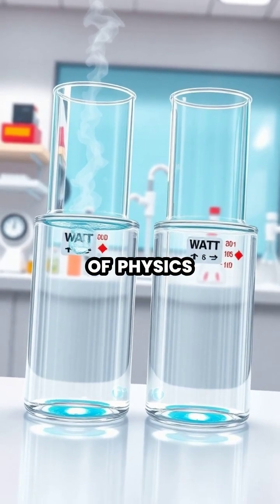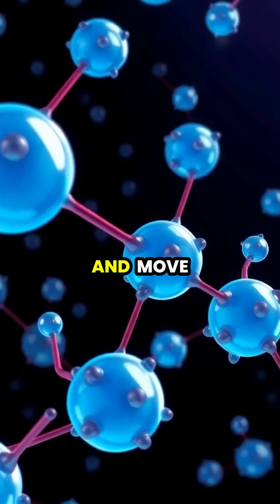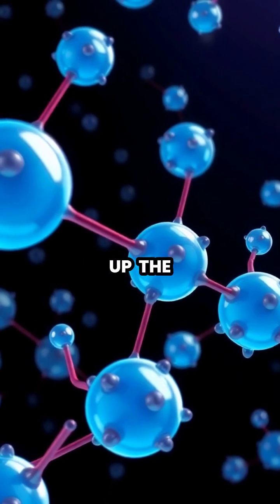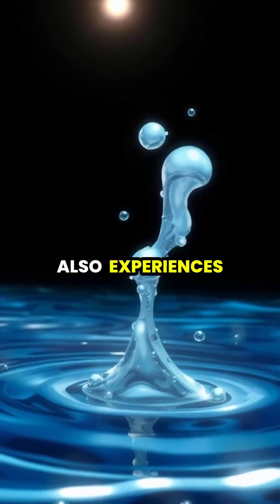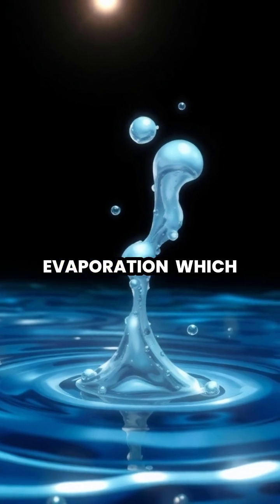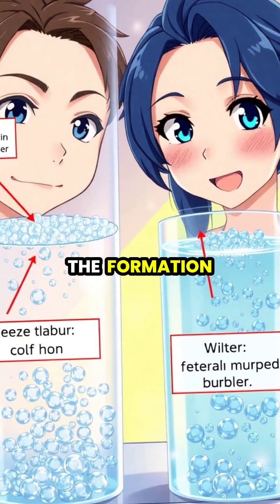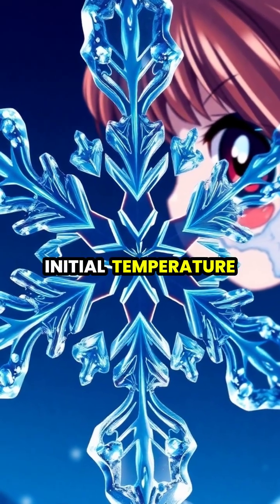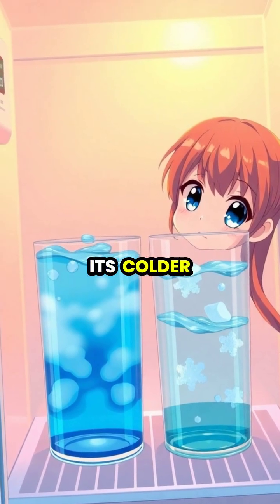Why Does Hot Water Freeze Faster? The Mpemba Effect Explained! ❄️💧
Ever heard of the Mpemba effect? 🤔 It's the fascinating phenomenon where hot water can freeze faster than cold water under certain conditions! Join us as we dive into the science behind this puzzling behavior, exploring molecular movement, evaporation rates, and convection patterns. Discover how hot water creates unique conditions that can speed up the freezing process. Scientists are still unraveling the mysteries — could this knowledge lead to breakthroughs in cooling systems? Watch to find out!